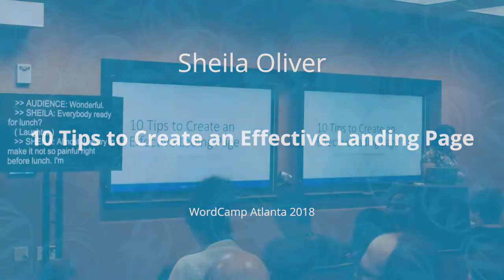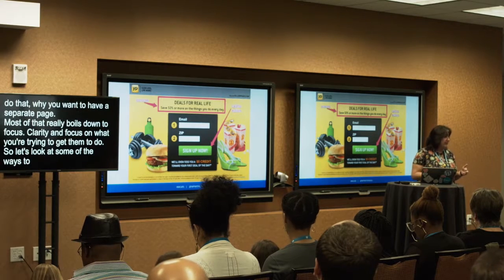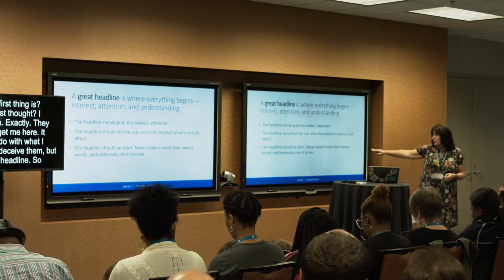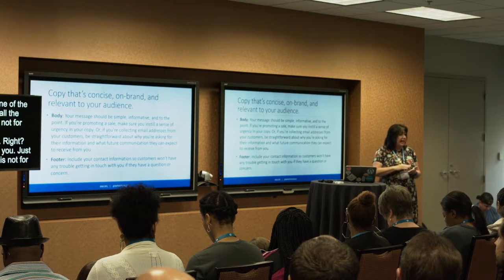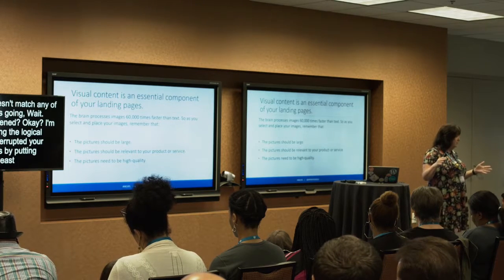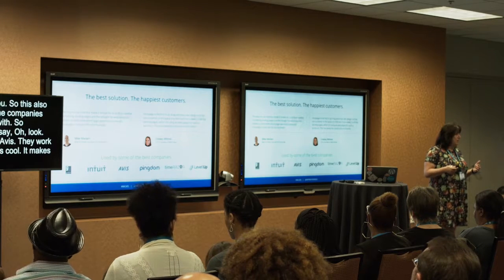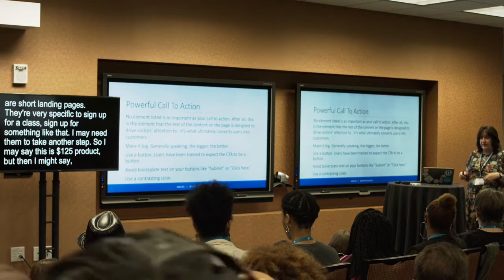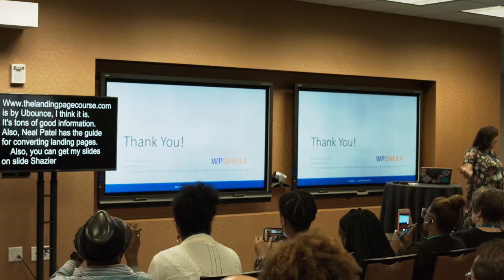Sheila Oliver: 10 Tips to Create an Effective Landing Page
“Landing pages are one of the easiest and most cost-effective ways to get a message to your target audience and a terrific tool to move prospects through the sales cycle. Done well, your landing page can generate high response rates and results including increased e-commerce sales and valuable sales leads.
We’ll discuss what makes a good landing page, with examples and the elements that make a landing page effective.”